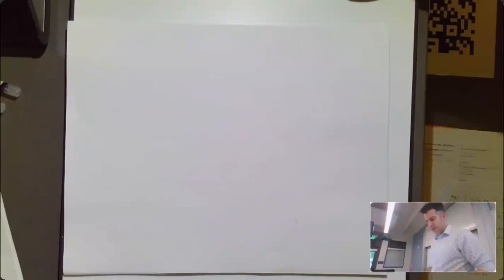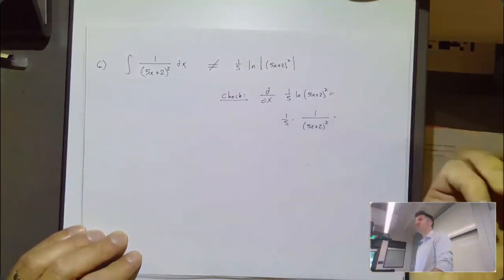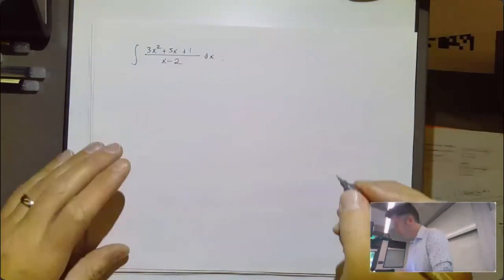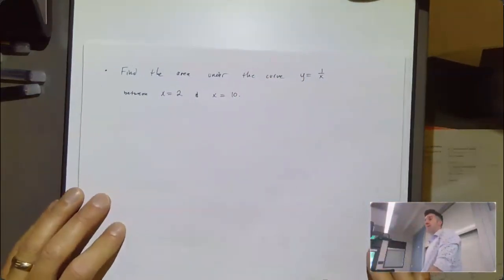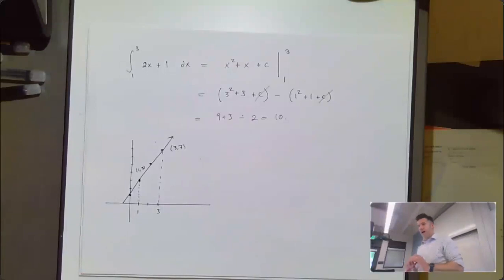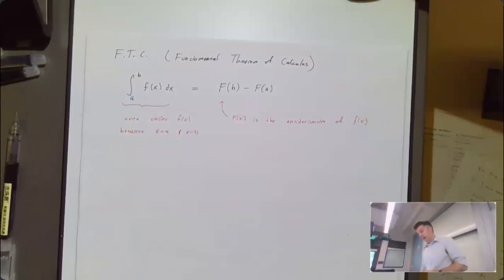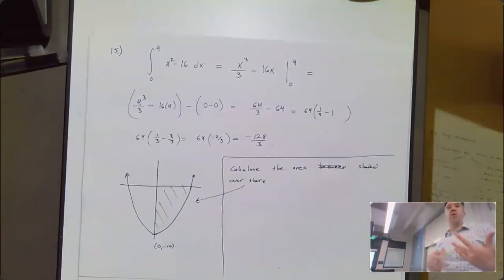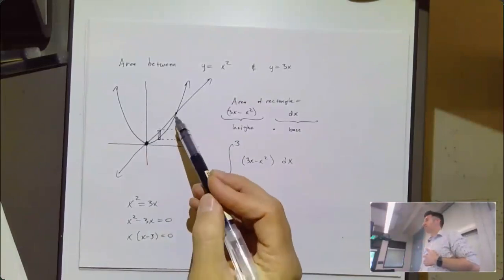Co-16B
Definite Integrals & More U-substitution